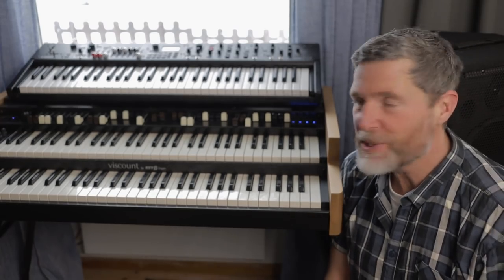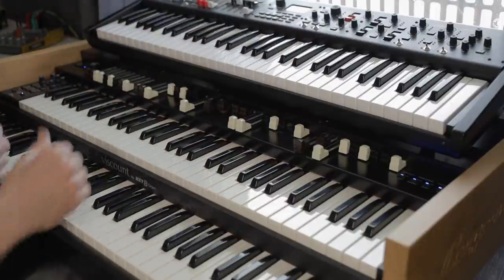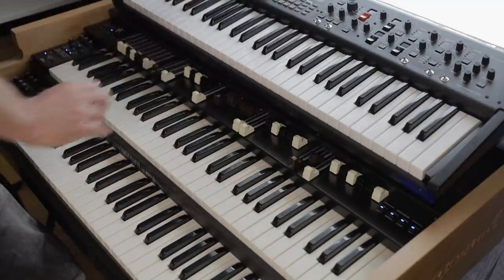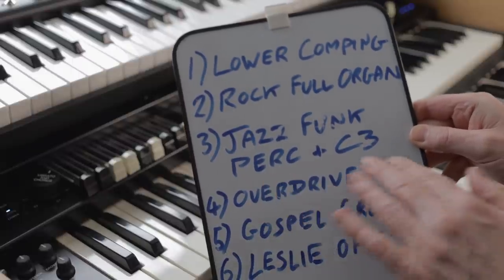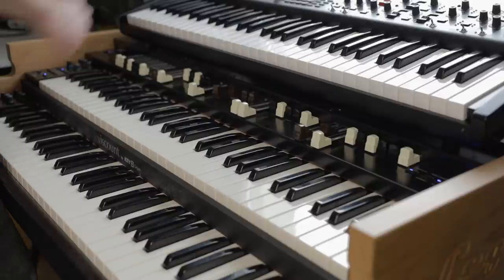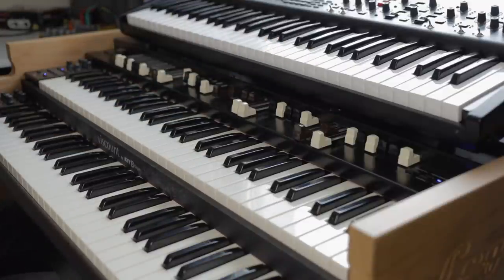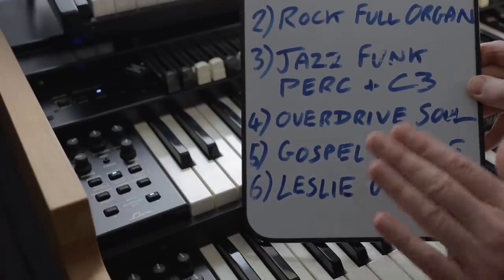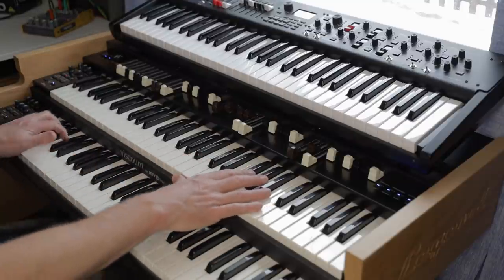YAMAHA YC61 vs VISCOUNT LEGEND Organ Showdown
Let's play the YAMAHA YC61 and VISCOUNT LEGEND LIVE back to back to enjoy the sound of the HAMMOND ORGAN and LESLIE ROTARY SPEAKER emulation on the stage keyboard and clonewheel organ.
The sounds on the Yamaha are the same on the newly announced YC73 and YC88.
We'll demo a variety of sounds and drawbar settings. Please see my other videos for review and more playing!